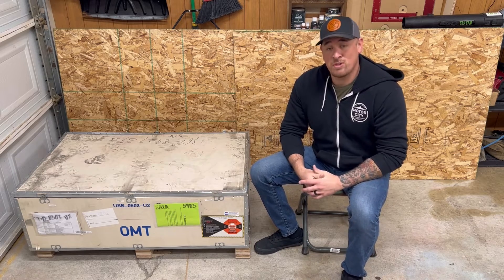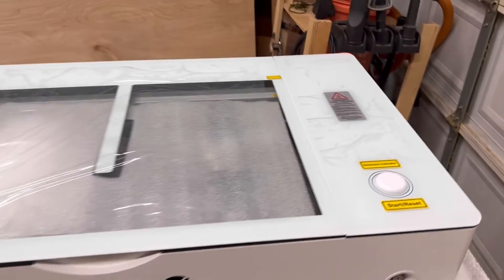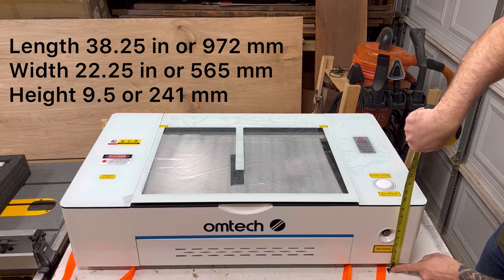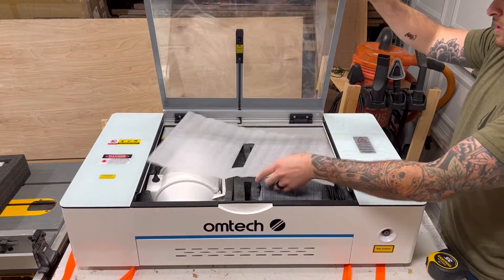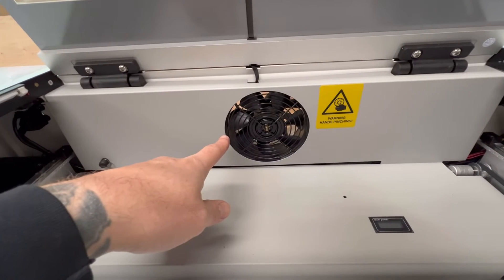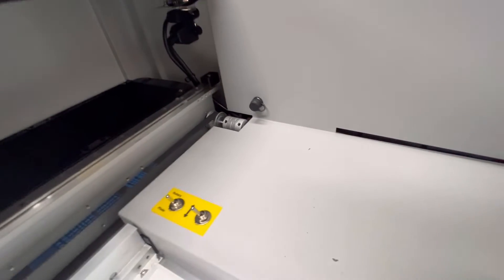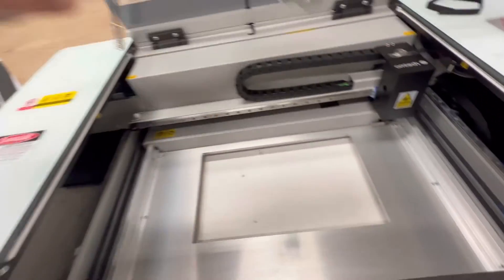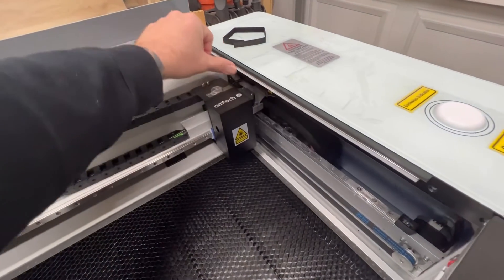OMTech Polar CO2 Laser: A New Glowforge Challenger?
or using 5% Code: LASERGUYS5OFF at checkout
UK code: LASERGUYS

Unboxing of the all-new OMTech 50w POLAR laser.
The desktop CO2 laser market might have a new sheriff in town. Ready to go out of the box. Compatible with Lightburn Software. Doesn't need WIFI. Non-proprietary parts. None of the constraints of the GF, and more speed and power.

EDIT: The Beam Attenuator controls the amount of mA produced by the laser tube power supply and the laser. You want it turned all the way clockwise to start. The Remote Interlock Connector is a secondary key (found in you tool box) that is needed to allow you laser to fire.